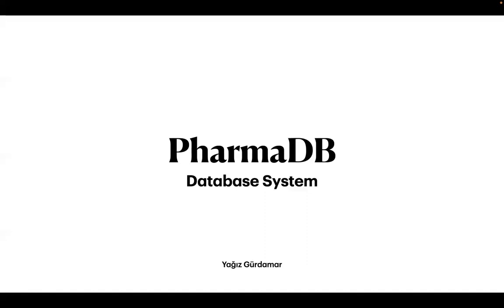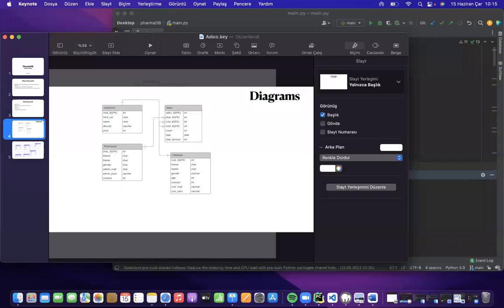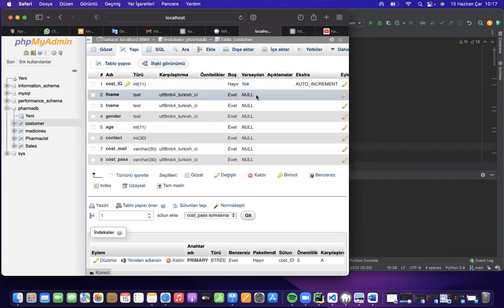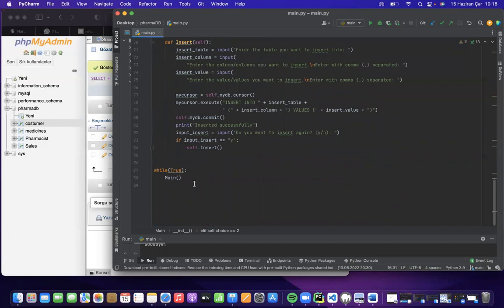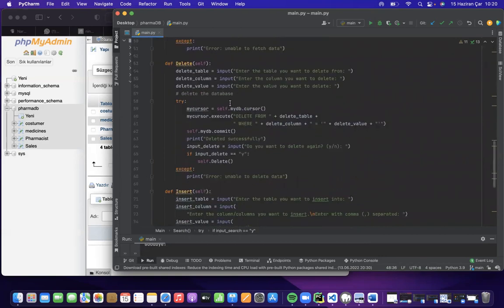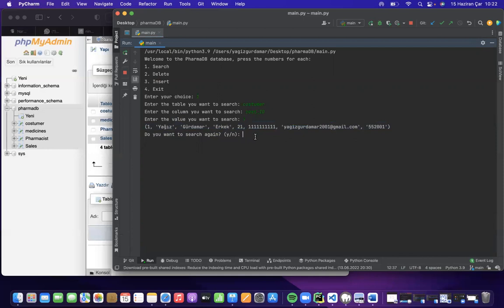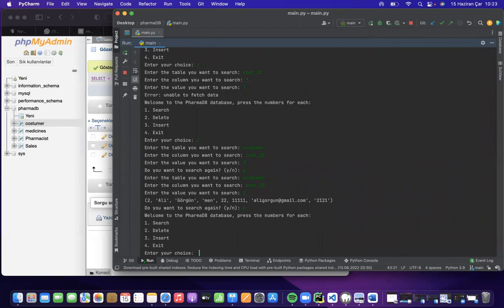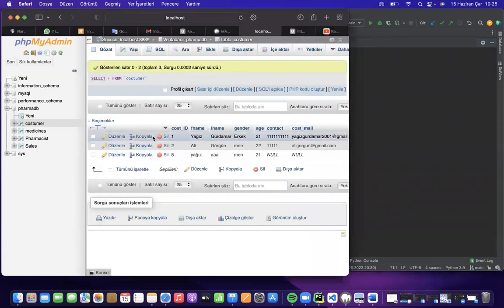ISE305 DATABASE SYSTEM TERM PROJECT PHARMADB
This is my project term presentation. I hope you like it!